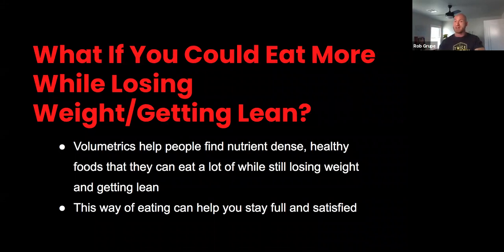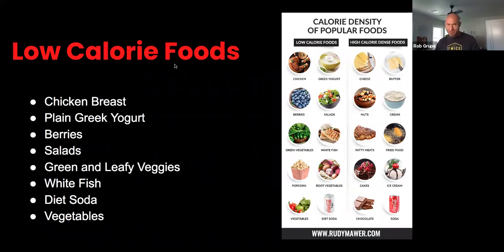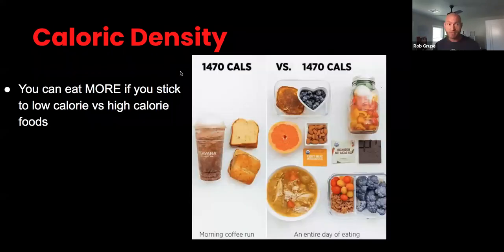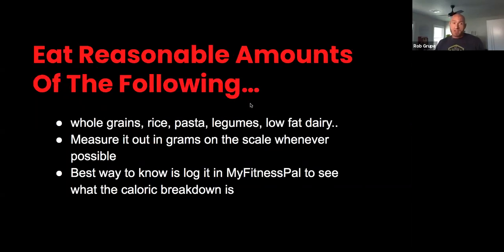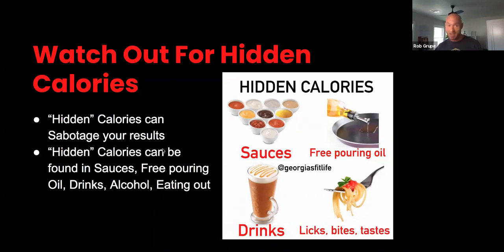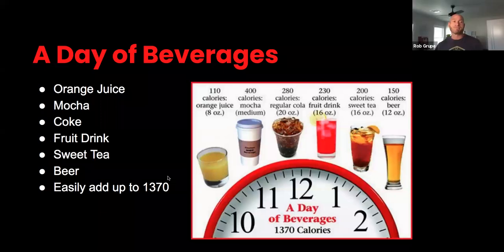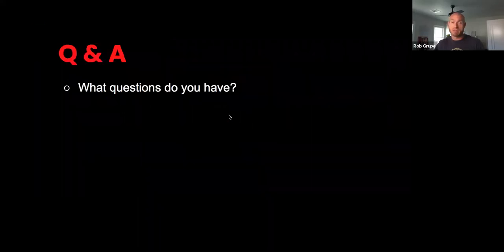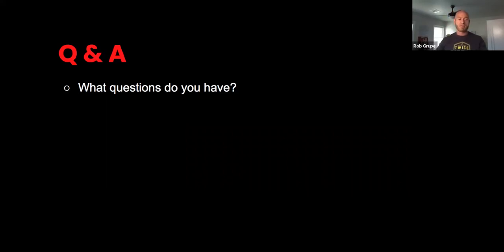Volumetric Eating: How to Stay Full and Still Lose Fat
Nutrition mastery coaching call